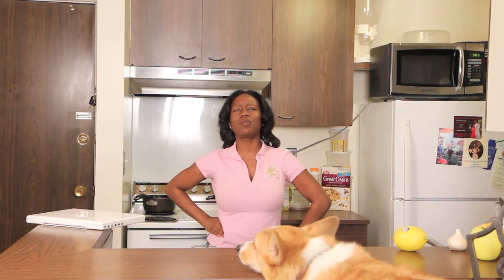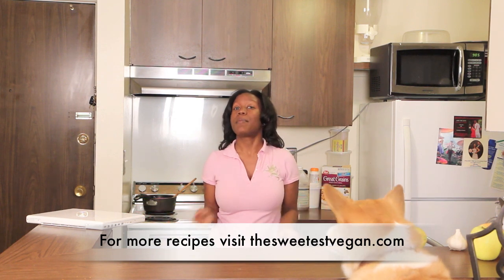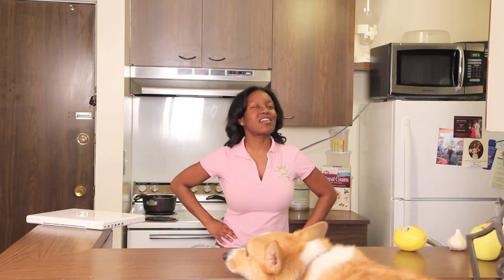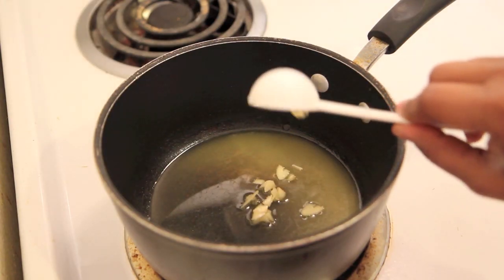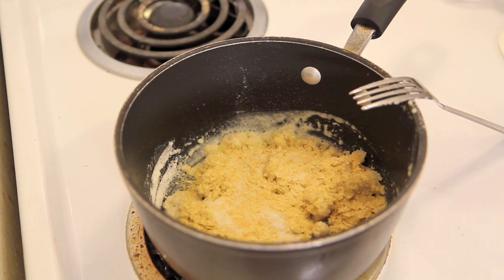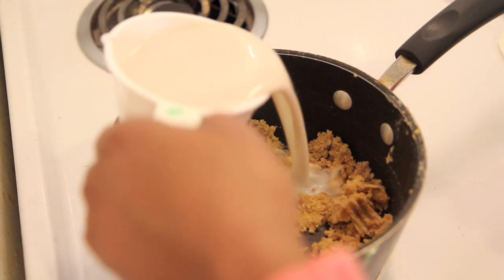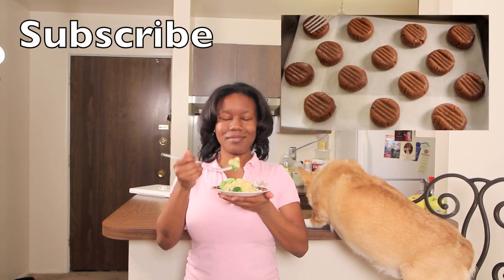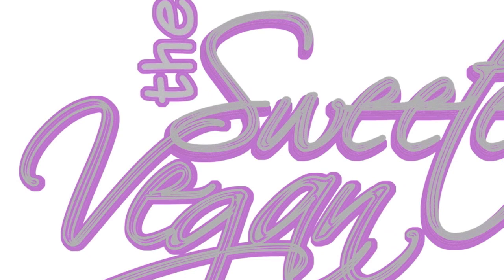Vegan Broccoli and Cheese Recipe - Vegan Cheese Sauce Recipe - Crave Episode 4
How to make vegan cheese for Broccoli and Cheese?

I have never been opposed to Broccoli. As a child, I called them little trees. I think I actually thought that Broccoli florets were little trees. I could always it them alone, but I can completely understand why people love broccoli and cheese. Broccoli and cheese is a magical combination, but as a vegan, it is one of the things that we must give up. Or do we? I am on the never ending quest to find the perfect vegan cheese sauce. Most contain nutritional yeast, others cashews, and some beans. Today, we will tackle the crave of vegan Broccoli and Cheese. Hopefully, this vegan cheese sauce is like nothing I have or you have ever tasted before! (In a good way)

Ingredients:
1 tablespoon vegan butter or margarine
1 tablespoon olive oil
1 cloves garlic, minced
1/4 cup flour
1/4 cup nutritional yeast
1/4 teaspoon salt
1 teaspoon soy sauce
1 teaspoon yellow mustard
1 tablespoon Tahini
1 cup almond milk

Description:

Cook or steam broccoli.

How to make vegan cheese sauce?
Place a medium saucepan over medium/high heat. Heat vegan butter and olive oil until it is hot and melted.

Add in garlic and flour. When flour is browned and has absorbed the oil, whisk in nutritional yeast, salt, soy sauce, yellow mustard, and tahini.

When the ingredients are well combined, slowly whisk in almond milk. When finished, it should be smooth, hot, thick, and well combined.

Enjoy your Broccoli and vegan Cheese.